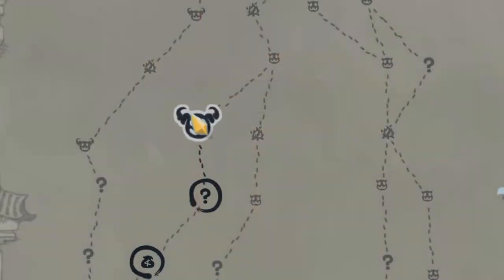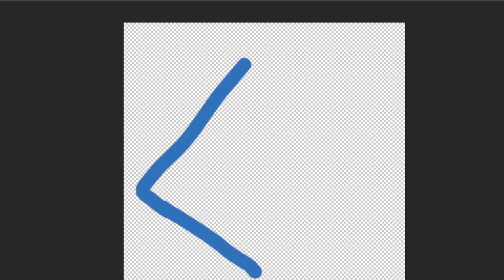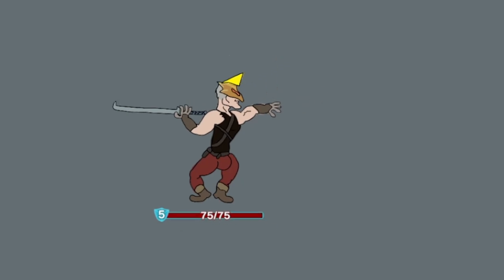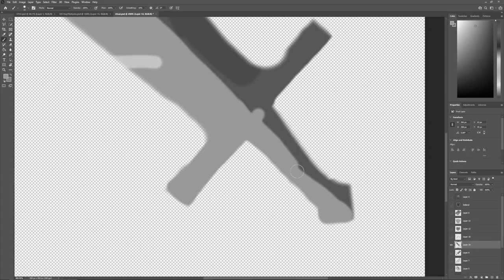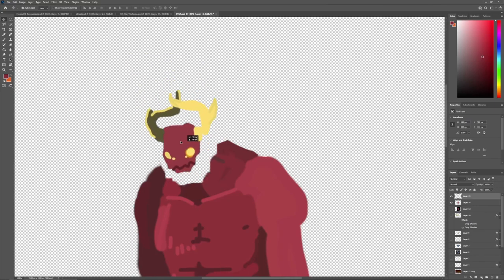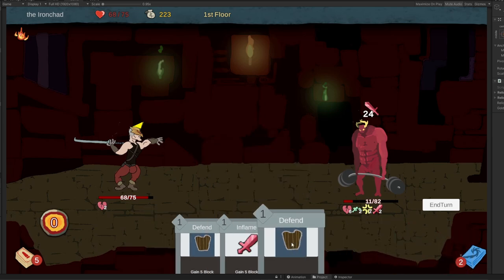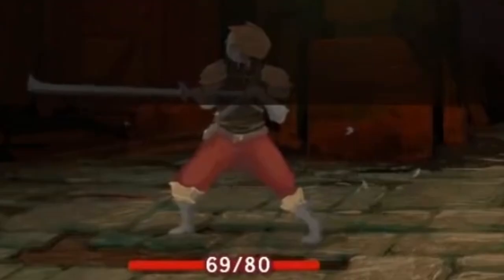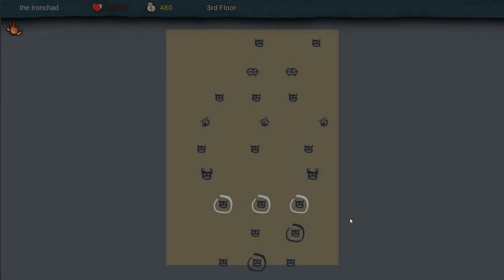How I recreated my favorite Roguelike in 1 WEEK!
Welcome to scuffed in 7.

Slay the spire is a roguelike deck builder where you slay monsters, acquire cool cards, slay bigger monsters, get decked out with loot and buffs like the gigachad that you are, and then you start over. I love this game so much I had to uninstall it from my pc as I couldn't stop playing it while I was on boring calls at work. Now I've never made a 2d game and my art skills consist of buying premade assets from synty so this might be a total disaster. If this does work out, I’ll throw the code up on github for you guys to have, so let's get it.

About me -
Hi I'm TJ, a developer who is passionate about learning gamedev. I primarily develop games on the unity platform using C# but any code is fair game. I’m still learning a lot but hope you’ll enjoy my

PC Specs -
32GB RAM